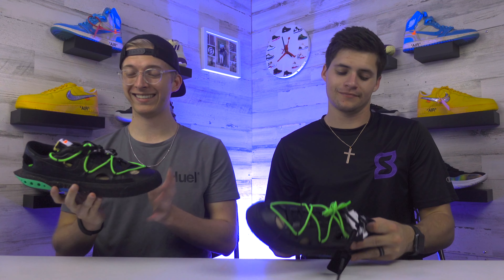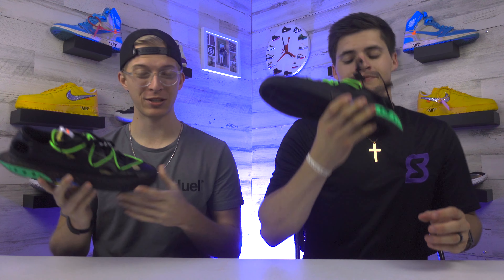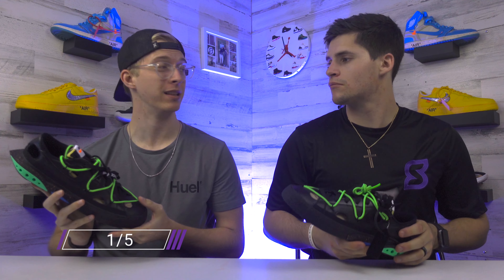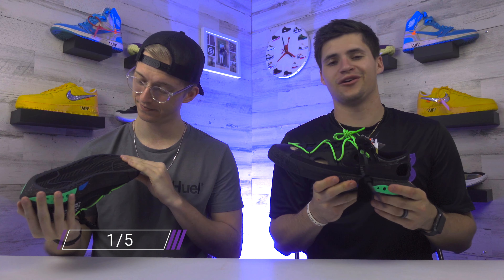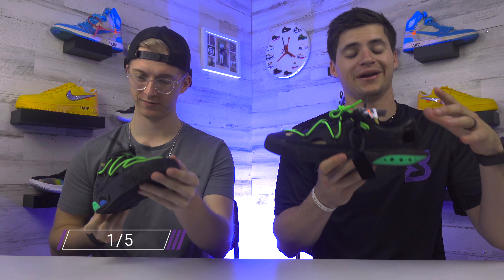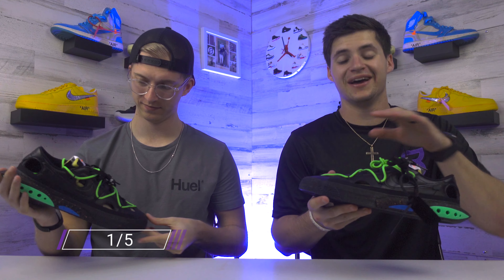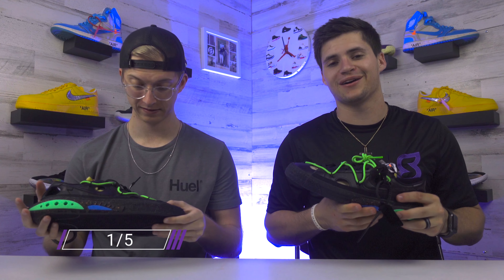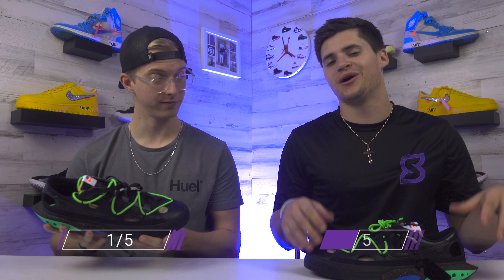Off White x Nike Blazer Low Black Unboxing & Review